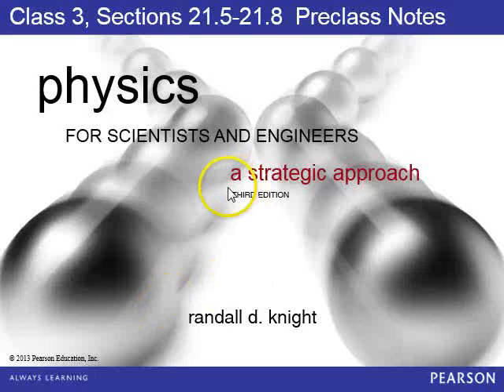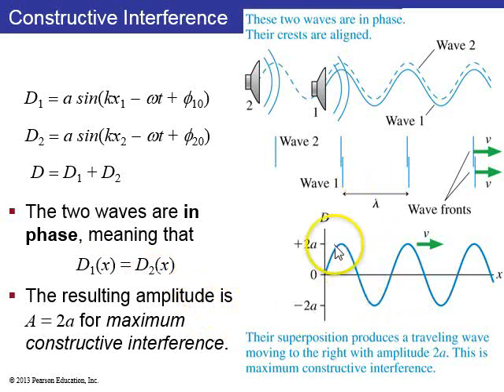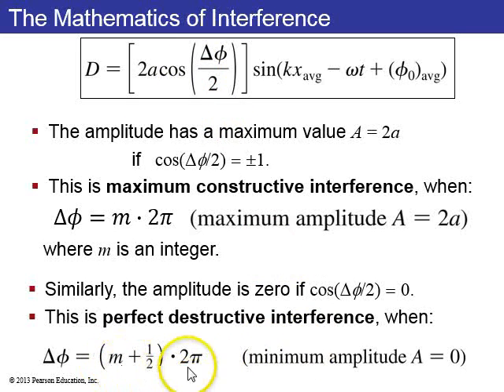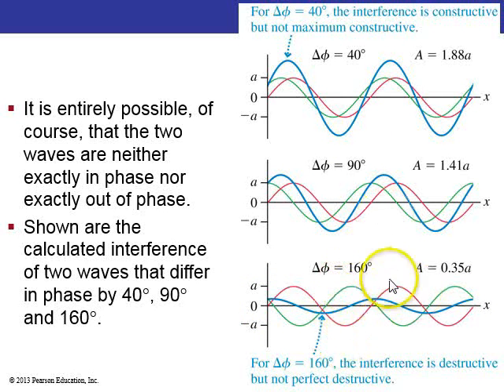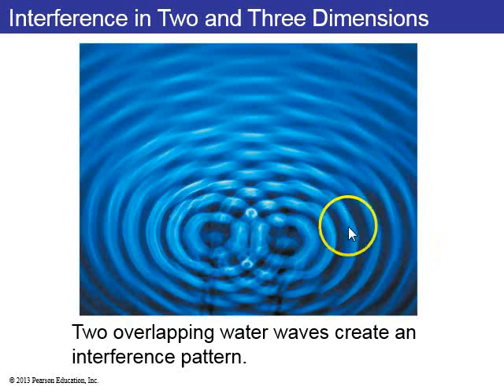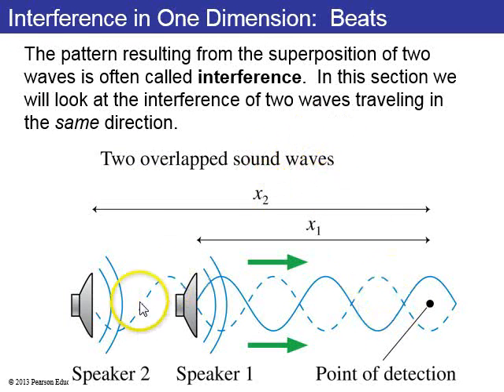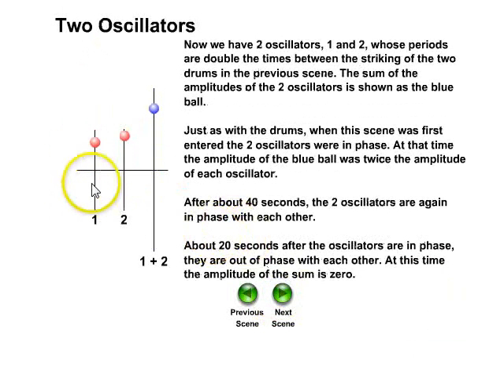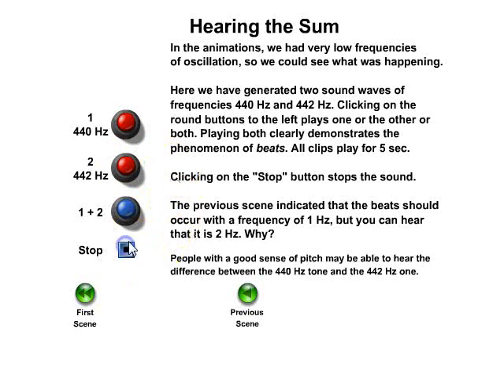PHY132 Preclass 4